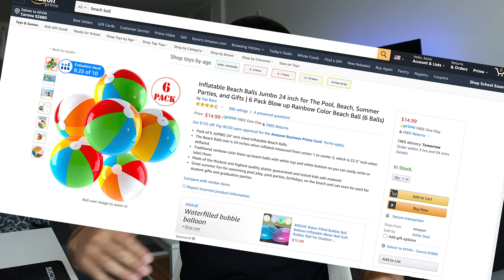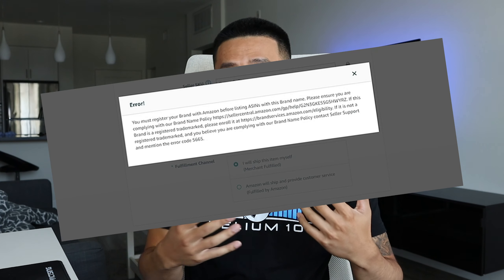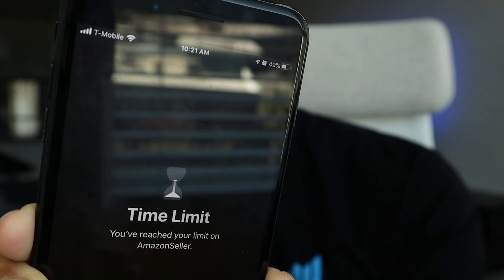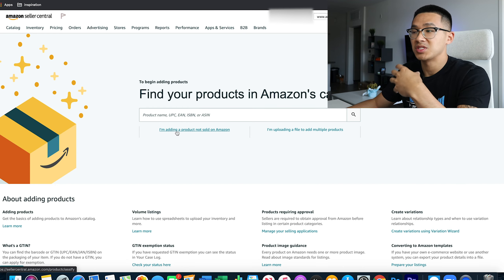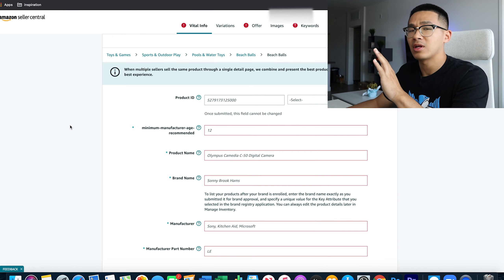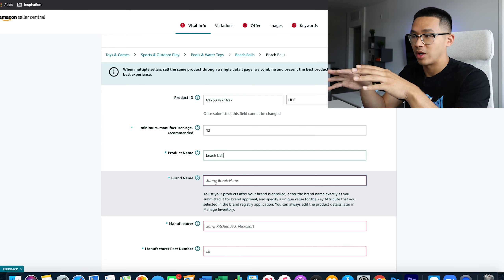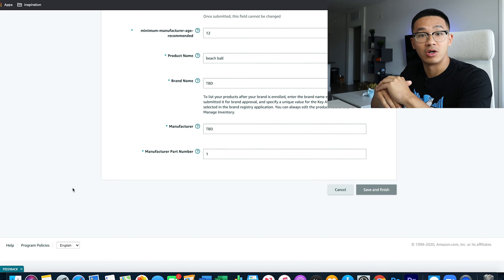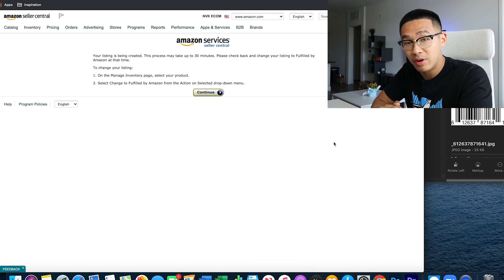How To List a Product to Sell on Amazon 2020 & Fix ERROR 5665 or UPC Error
heres how to build a listing on amazon in 2020 and how to fix the error 5665 on amazon!